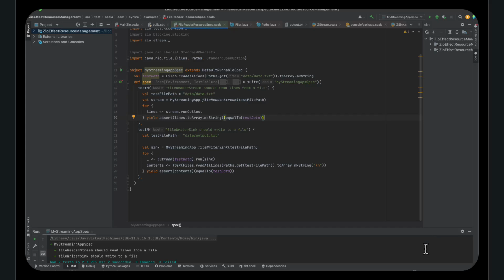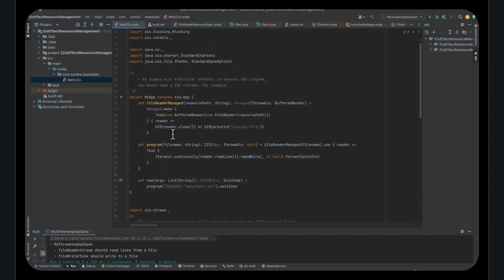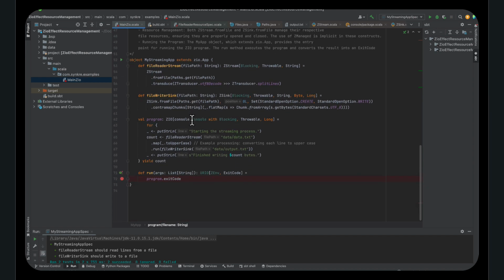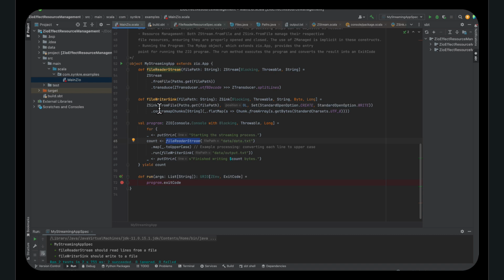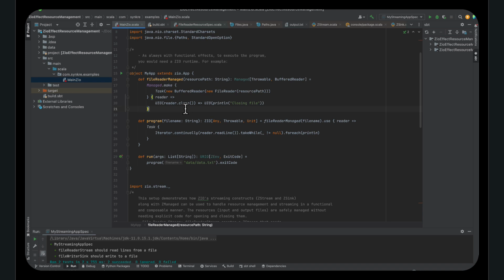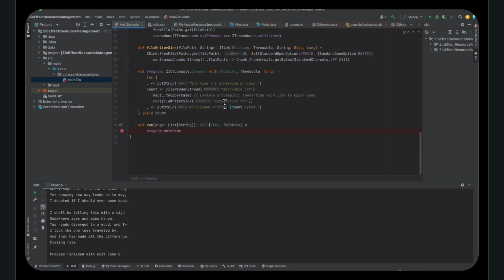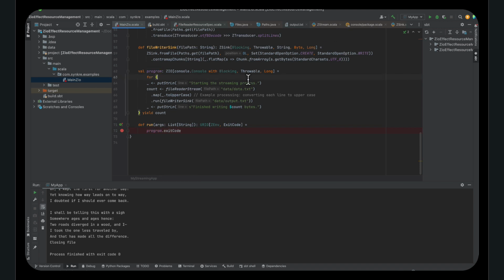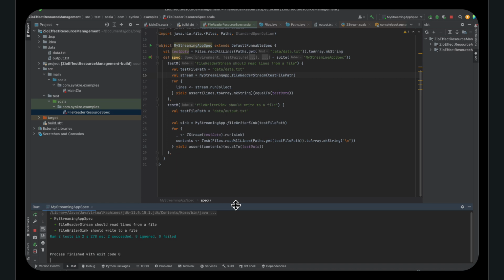Zio Effect Resource Management and Streaming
Zio effects are a lot like Cats effects and the same is true for Zio streaming. This video looks at how we set up a stream in Zio and how resource manage ment is set up to provide the resources for the streams we create.